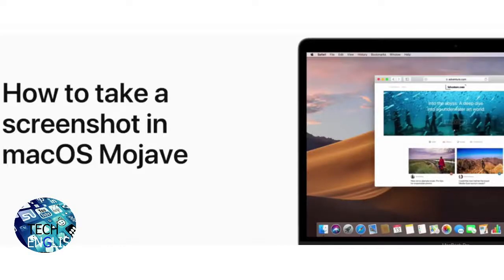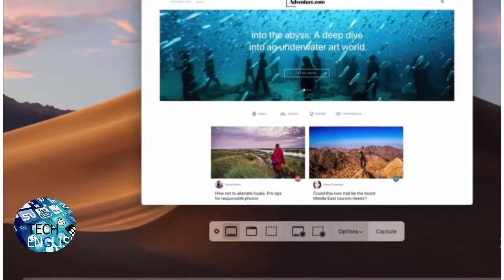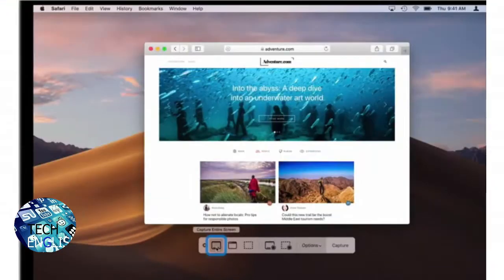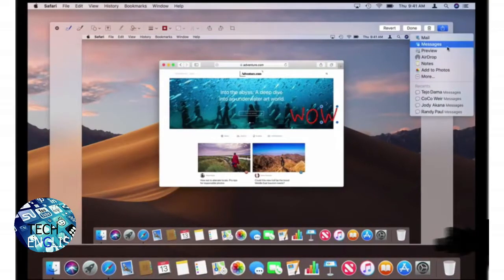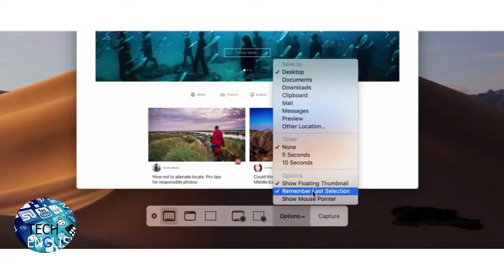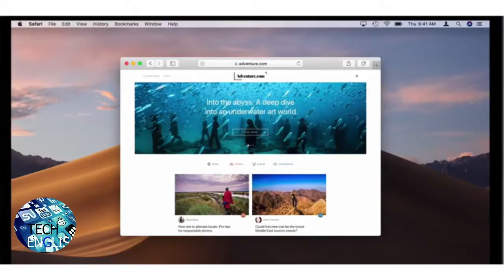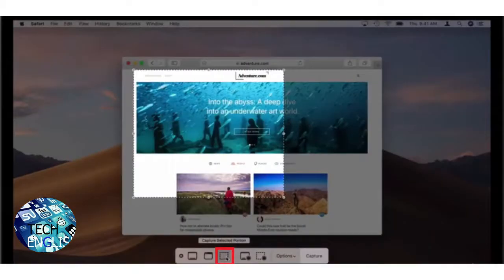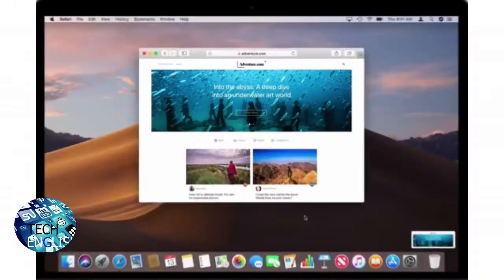How to take a screenshot in macOS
In Mac OS you can do it in Vista
Next video on how to make a macos screen record

With one simple shortcut, you can screenshot your entire screen or part of it, and choose different capture options, like whether you want to include the mouse pointer, and where you want it to save to. Then quickly make notes and edits in Markup, and share your screenshot in a snap.